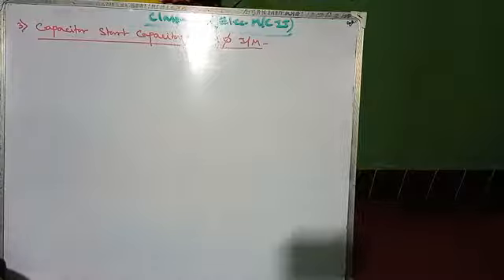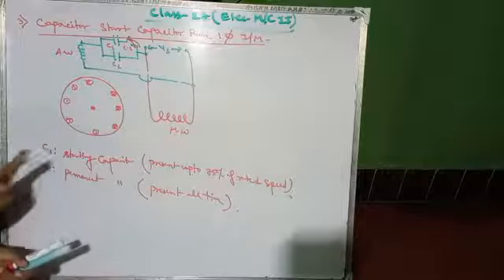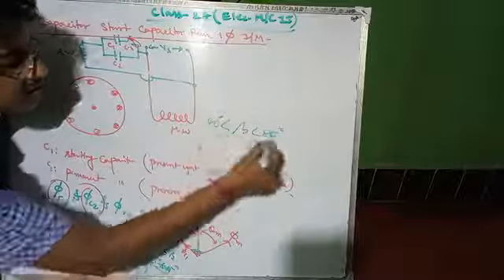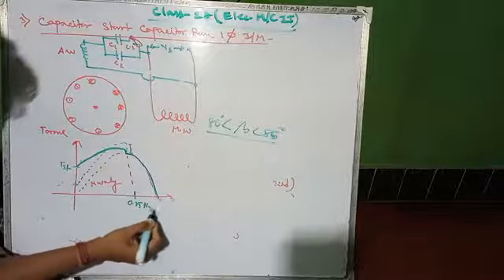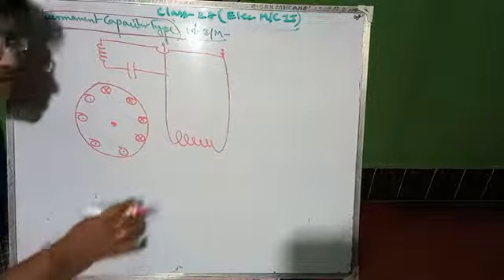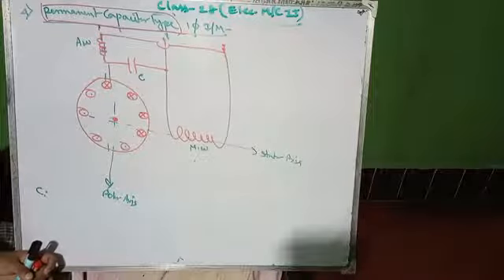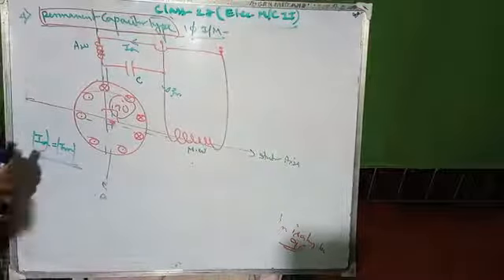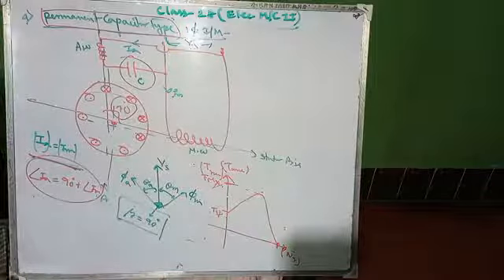MACHINE II CLASS 28